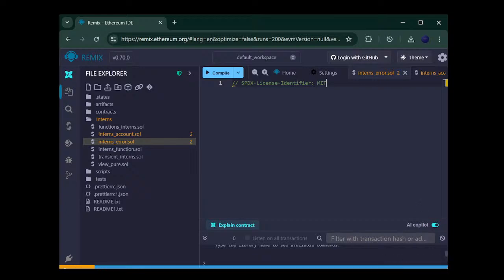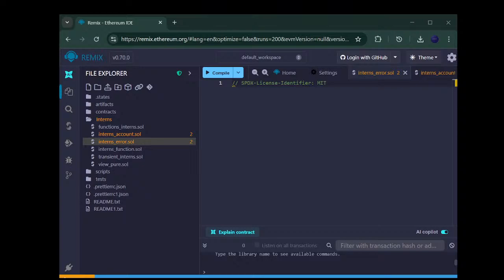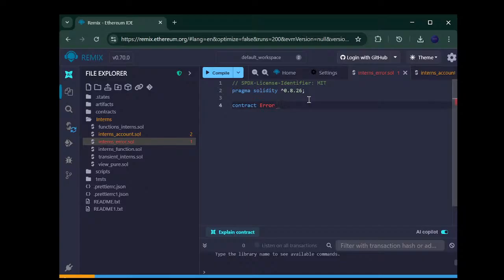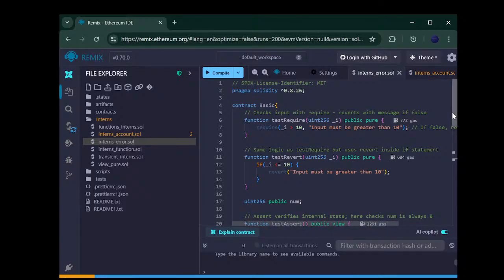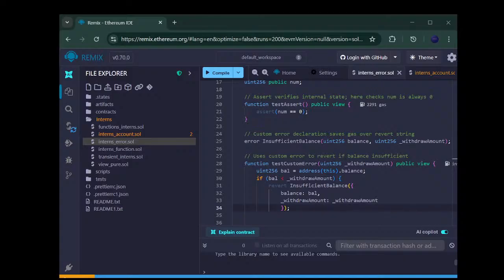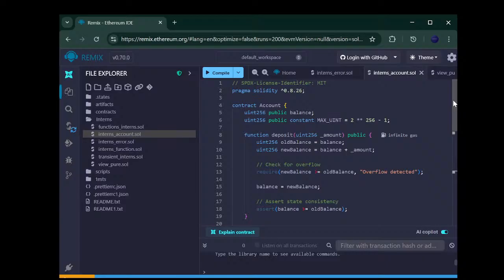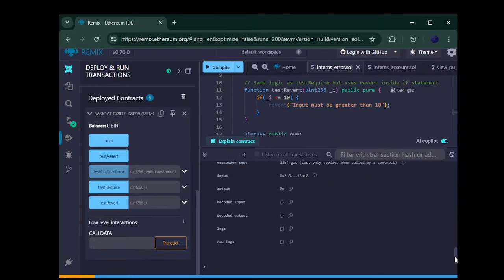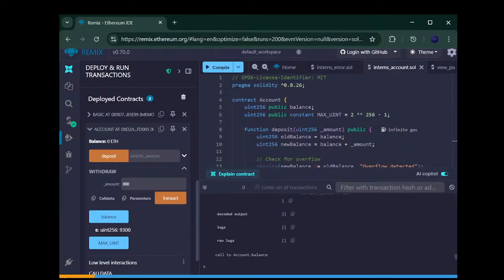🚨 Live Solidity Workshop: Mastering Error Handling — require, revert, assert & Custom Errors!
In this live event, you will learn:

What makes error handling critical in Solidity smart contracts

When and how to use require, revert, and assert to validate inputs and protect against bugs

How to implement custom errors for gas-efficient revert messages

Practical examples handling overflow and underflow in token and balance contracts

Real-time demo: compile, deploy, and test contracts live in Remix IDE